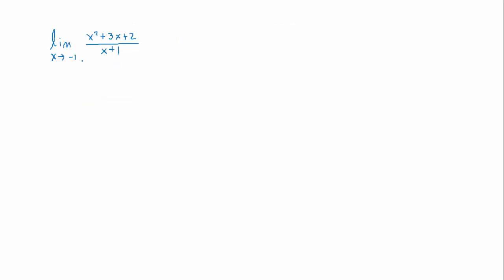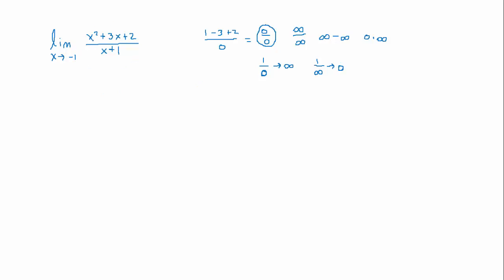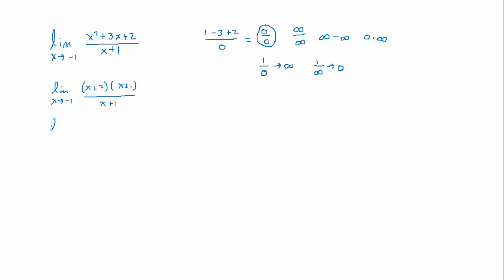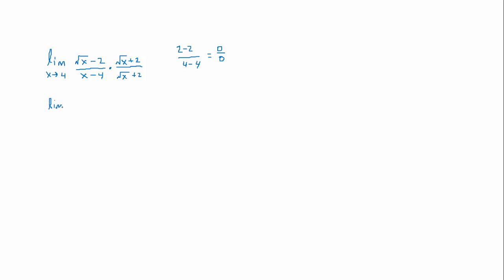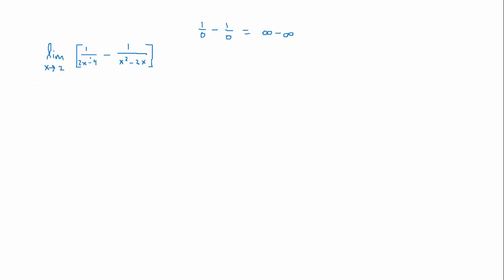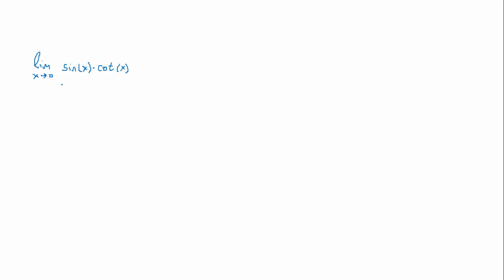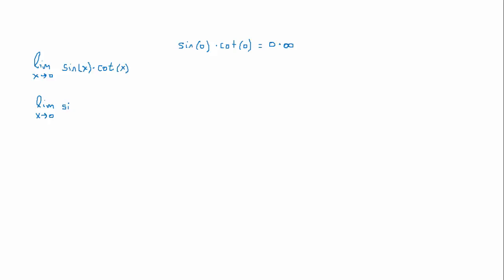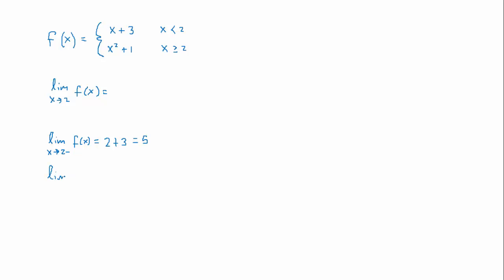Calculating Limits using Algebra